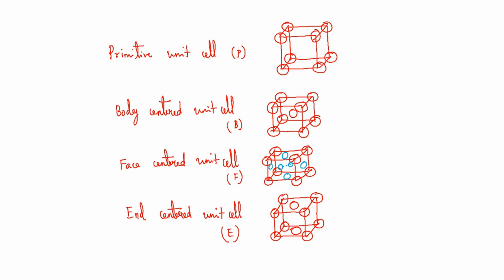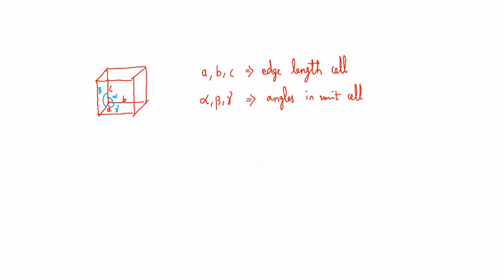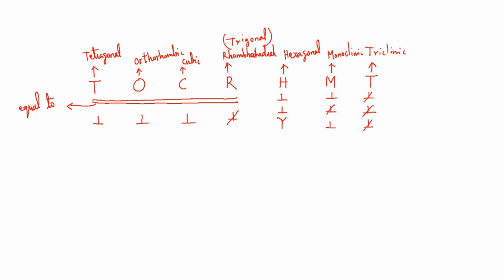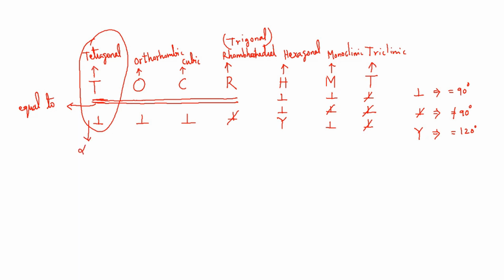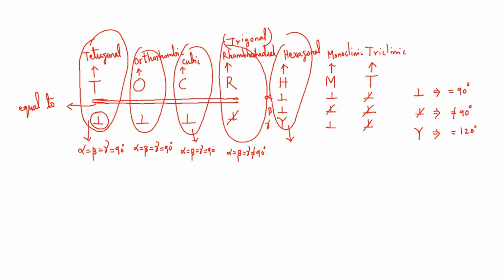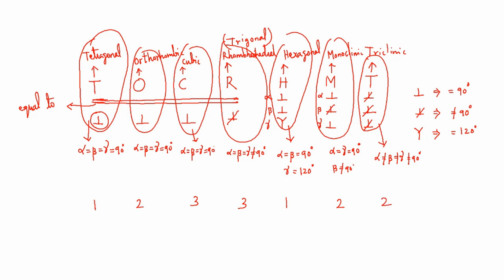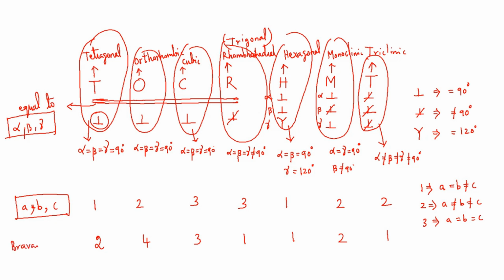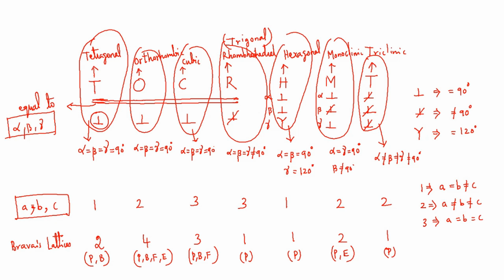Simple trick to remember geometries of seven crystal systems | Bravais Lattices